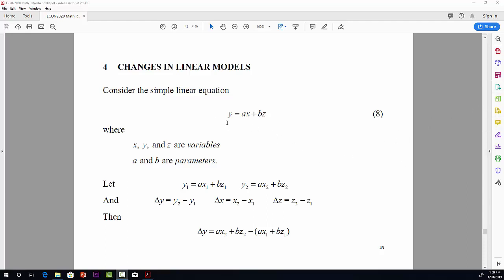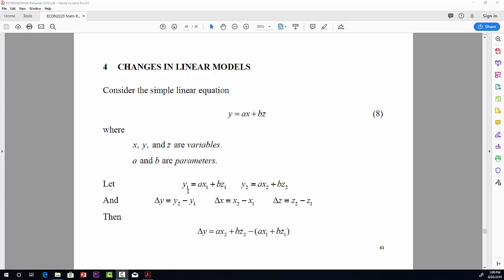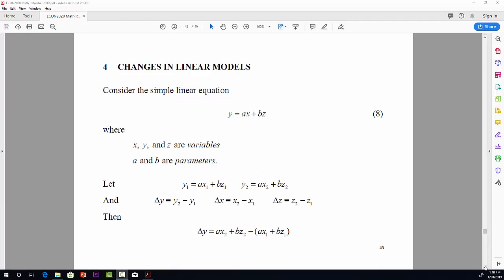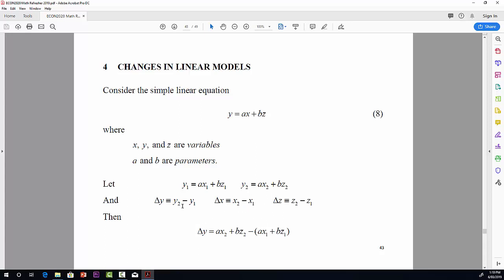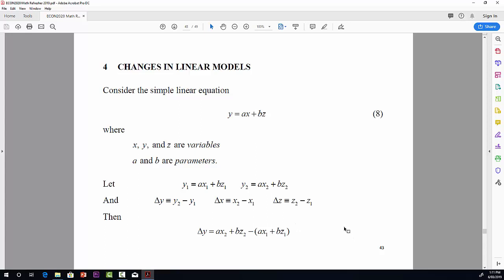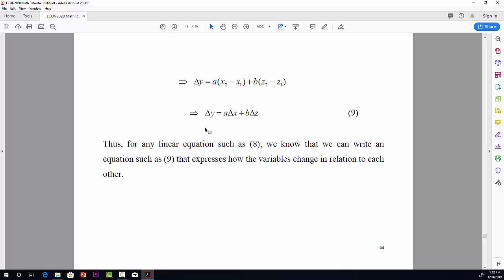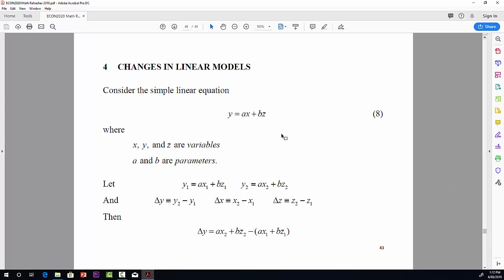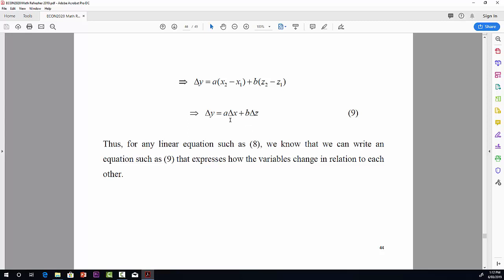ECON2020 Lecture 1 Math Revision